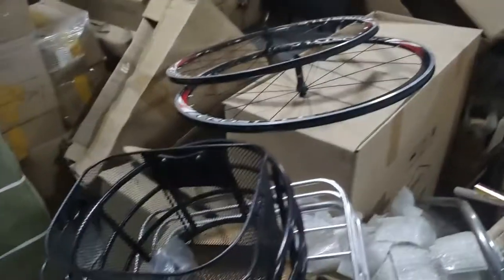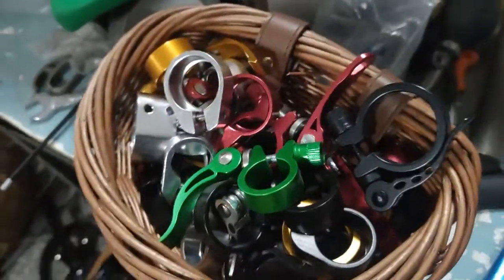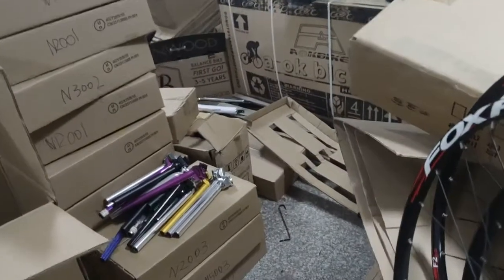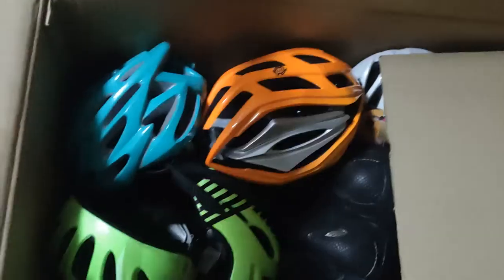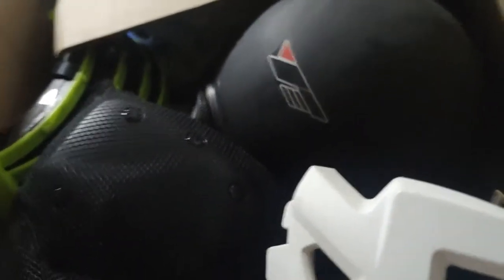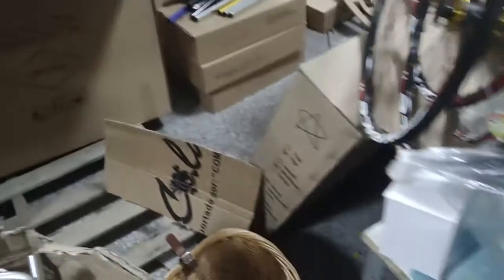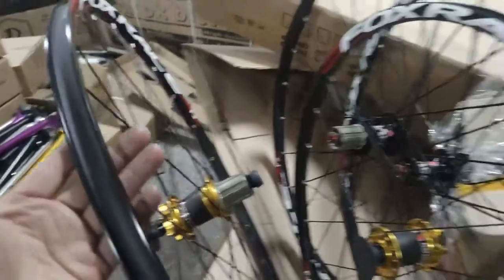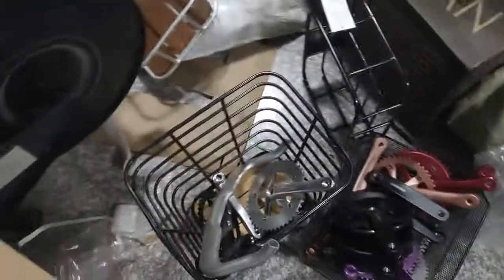Bikes parts to set up a show room